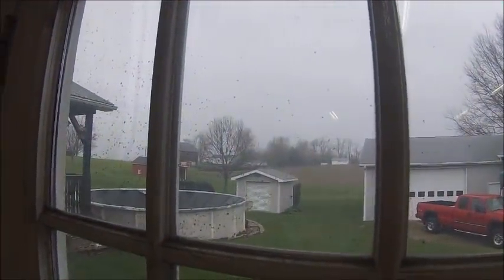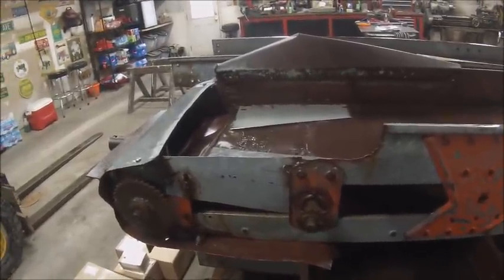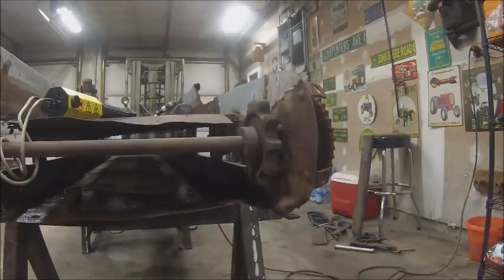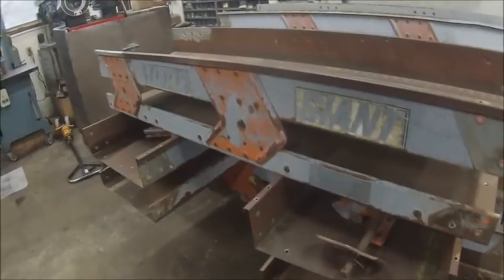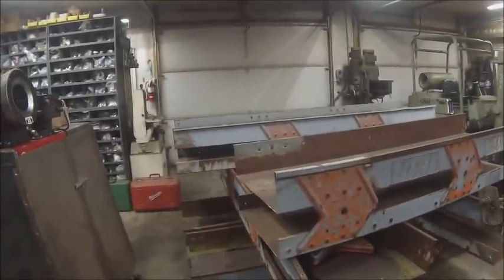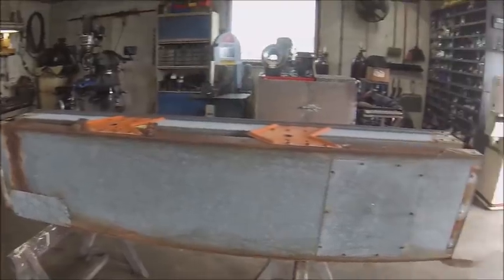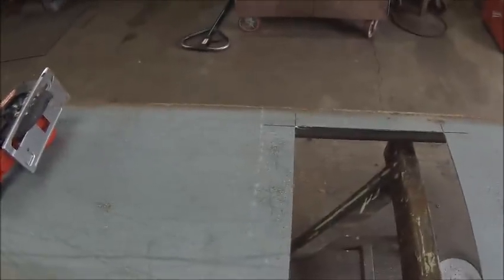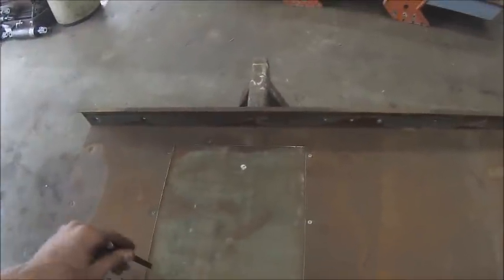Little Giant Elevator Build Part 1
Getting the wadded up elevator sections straightened out and ready to go back together. Hard part is done.